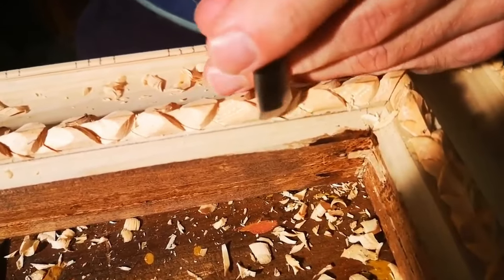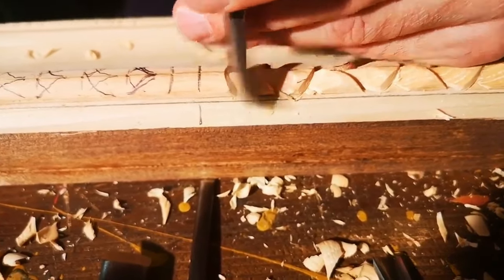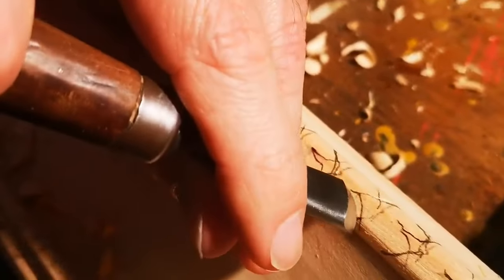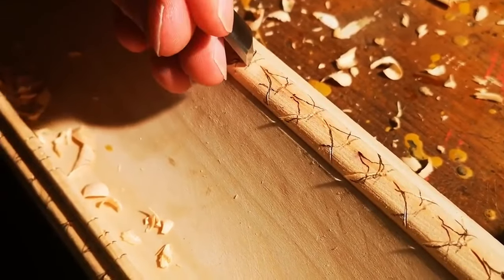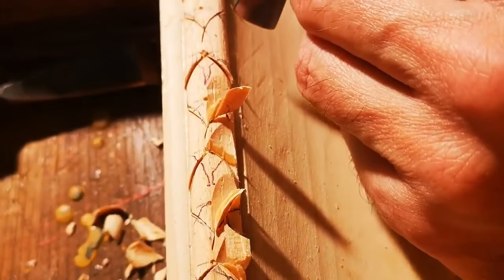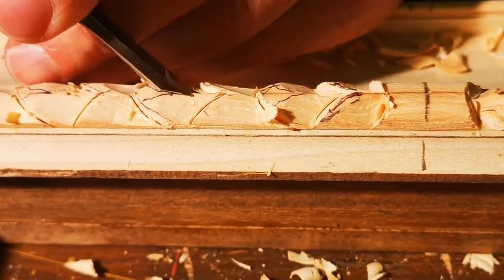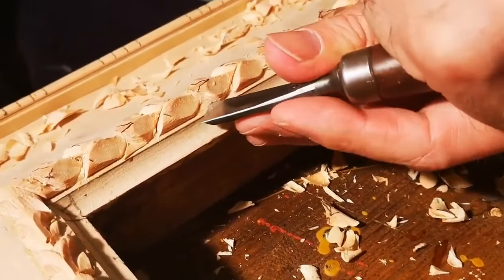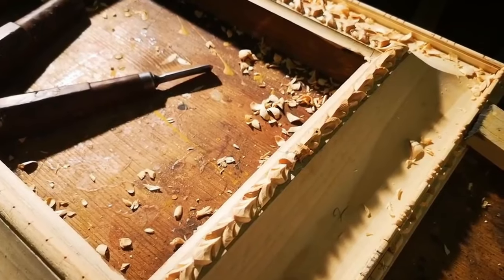TRADITIONAL HAND CARVING